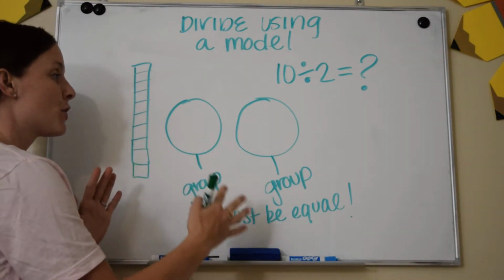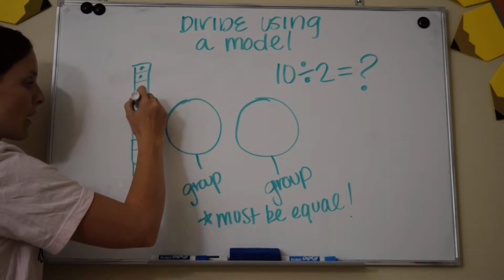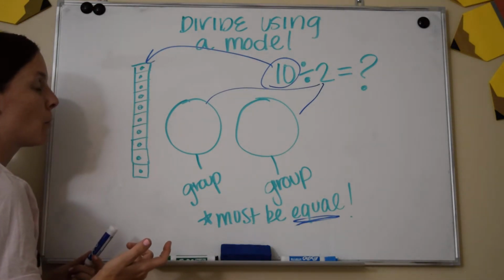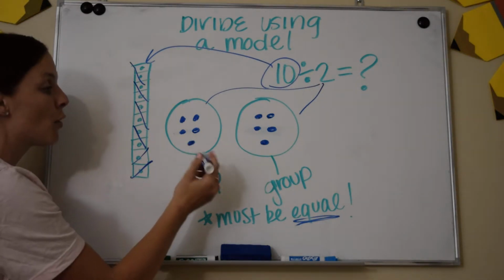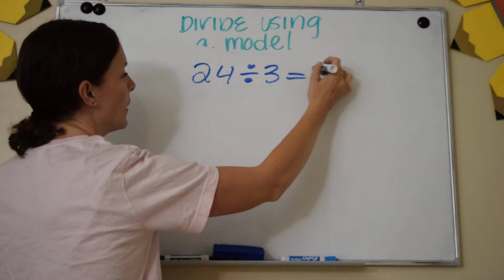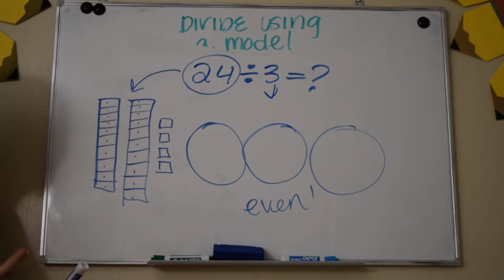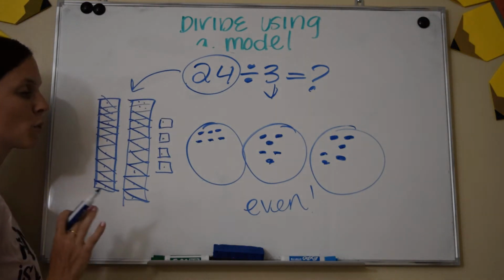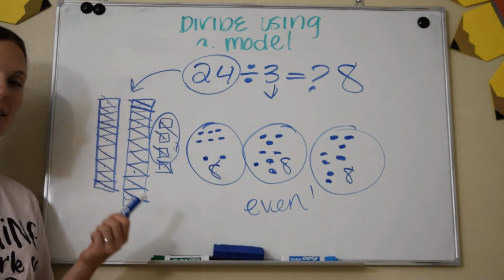Divide whole numbers, using models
This video explains how to divide numbers, using models to represent what the dividend and divisor do. This also helps explain what the quotient is and how we identify the quotient using models.